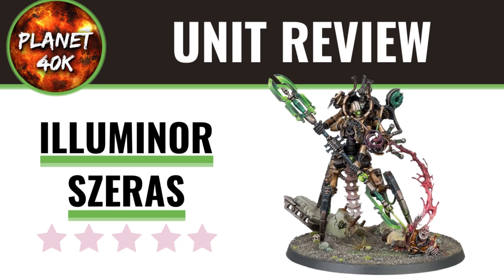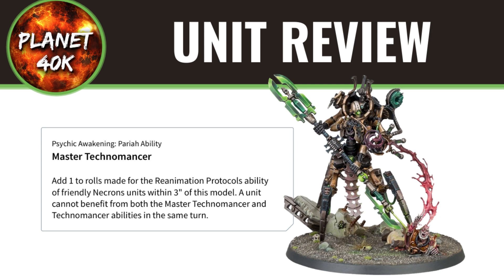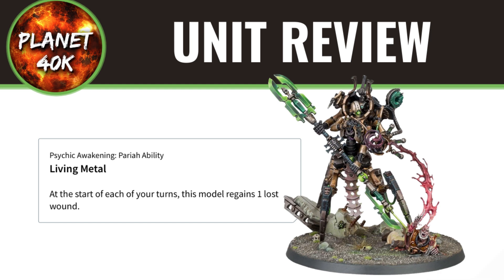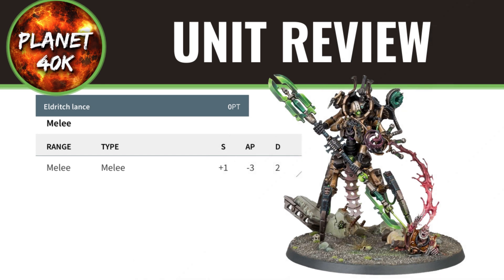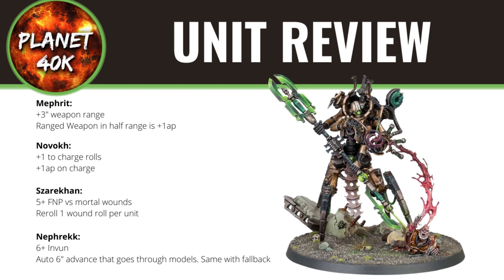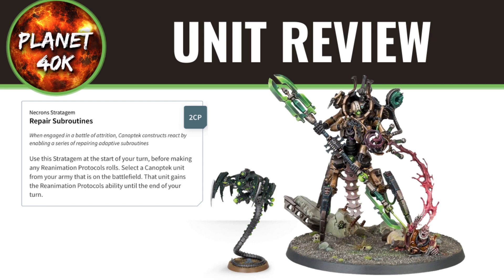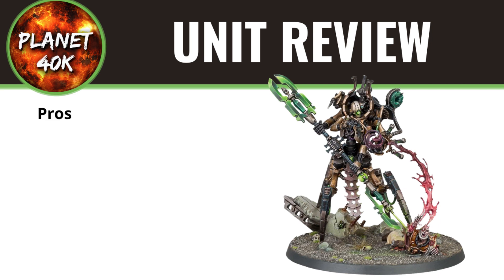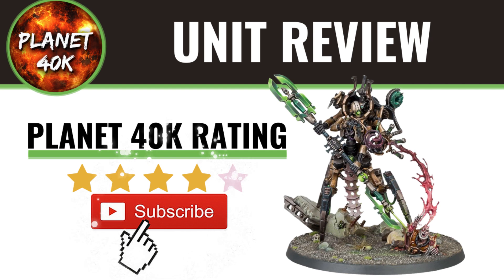Warhammer 40k Necron Illuminor Szeras Review 9th Edition Pre Codex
In this video we discuss the Illuminor Szeras. We take a look at the data sheet, rate the movement, shooting and combat ability and give a rating out of 5.

- If you buy anything from Element Games using this link, a small percentage goes to
supporting Planet 40K. Thanks!